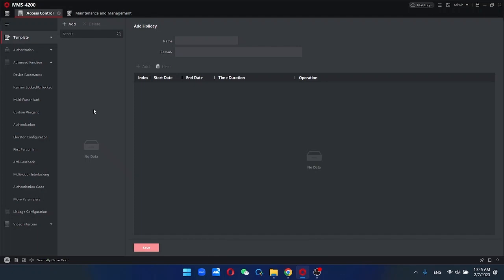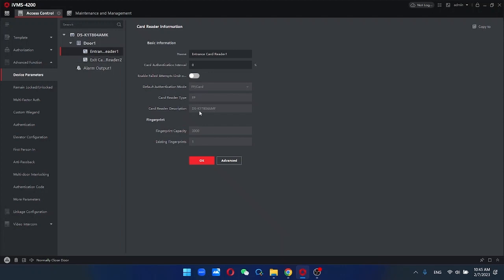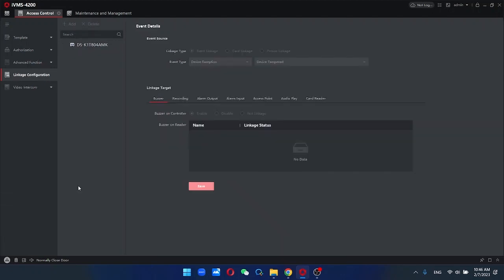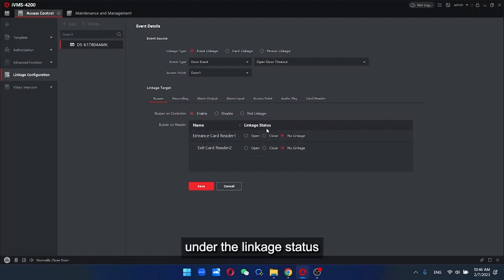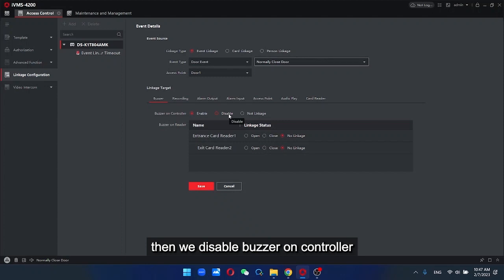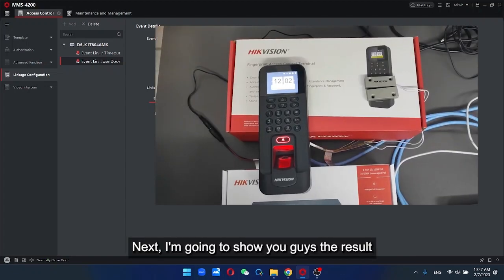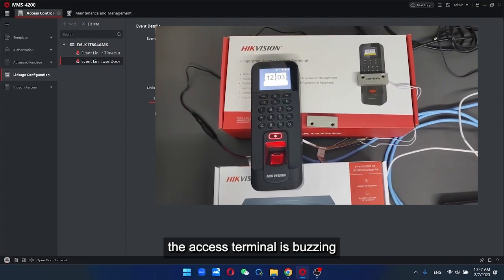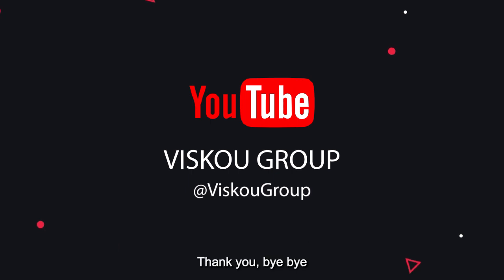HOW TO: Set Door Buzzer for door open timeout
From this video, we will learn how to set door buzzer for door open timeout.
Let follow video and try it on your own!

Device using on this video:  HIKVISION DS-K1T804AMF - K1T804A Pro Series Fingerprint Terminal